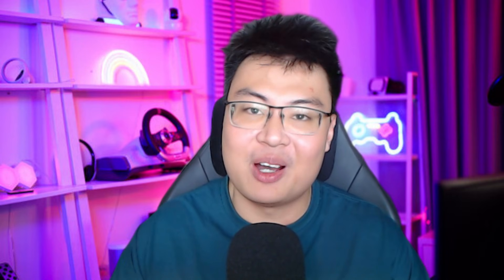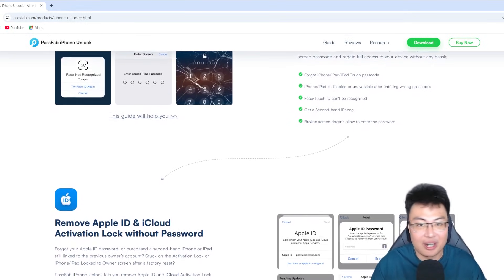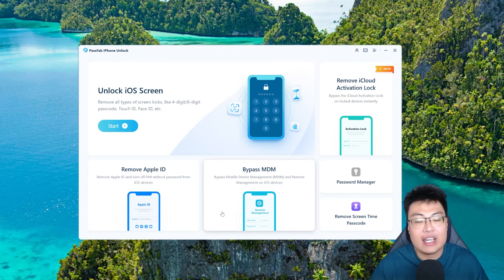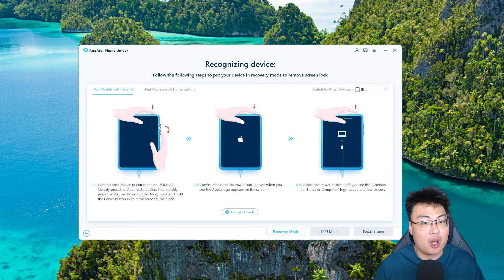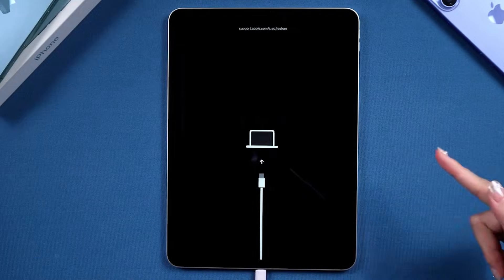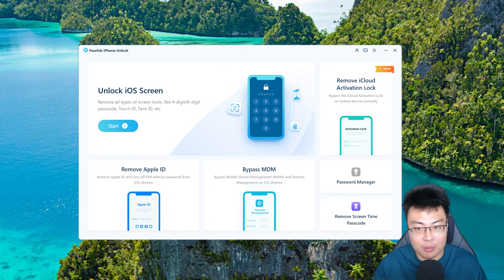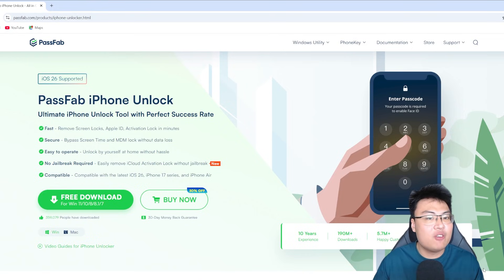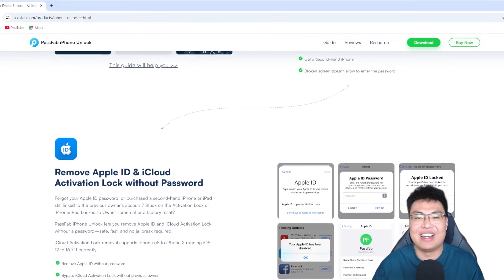iPad Shows "iPad Unavailable" Message? Here's How to Fix It!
Does your iPad show the “iPad Unavailable” message after multiple wrong passcode attempts? Here’s how to fix it: use PassFab iPhone Unlock to safely unlock your iPad and regain access, even if you’ve forgotten the passcode. Simply connect your iPad, follow the on-screen instructions, and remove the passcode to set up a new one.

🔑 PassFab iPhone Unlock:
①Fix iPhone/iPad Unavailable message without Password
②Bypass iOS Lock screen with simple clicks
③Works on the latest iOS 26
④Compatible with All iPhone models